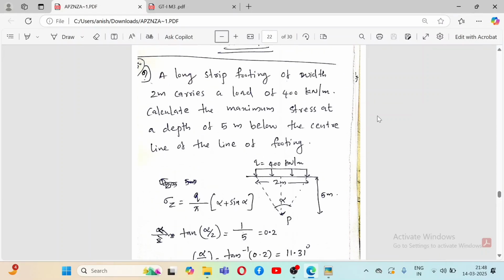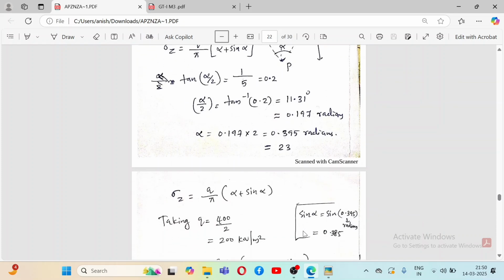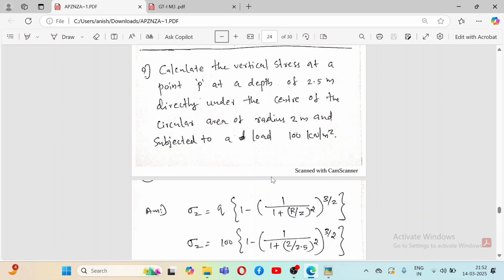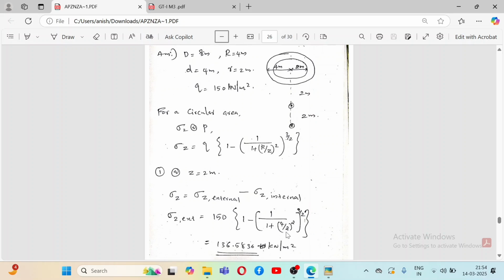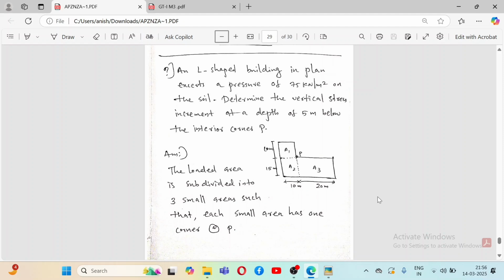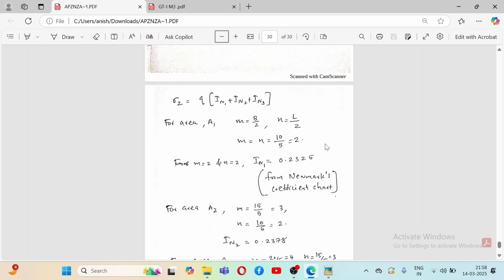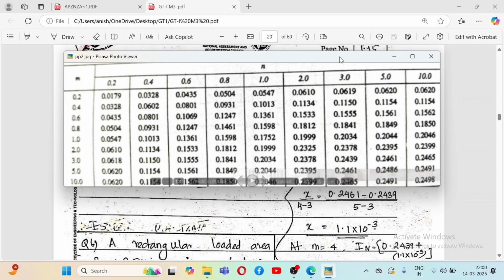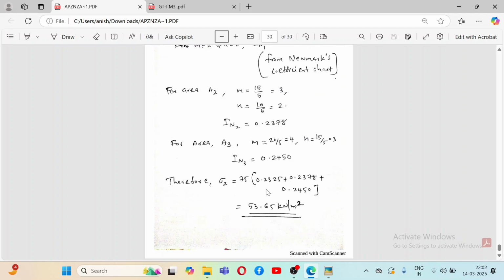Problems on vertical stresses for different types of loading